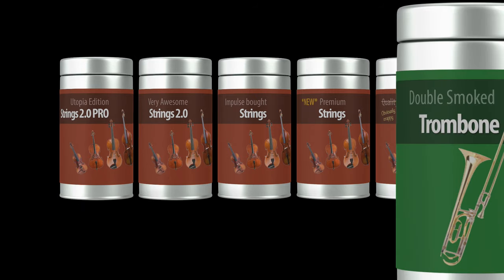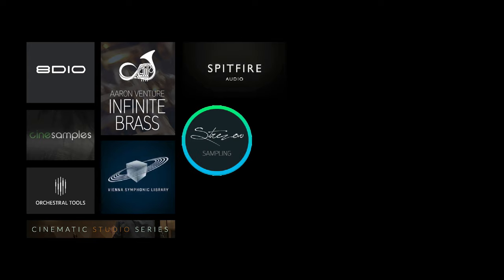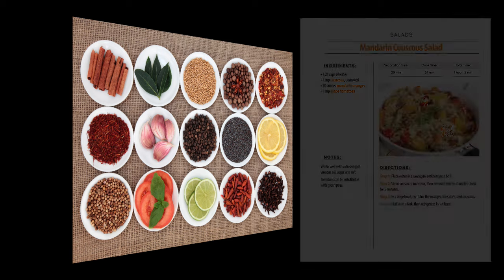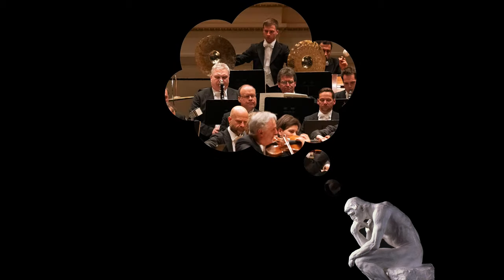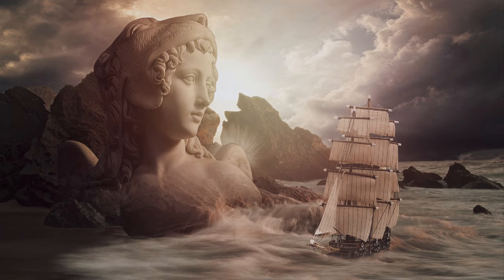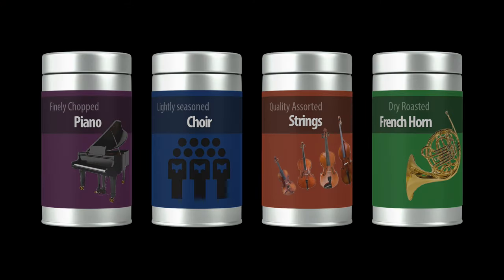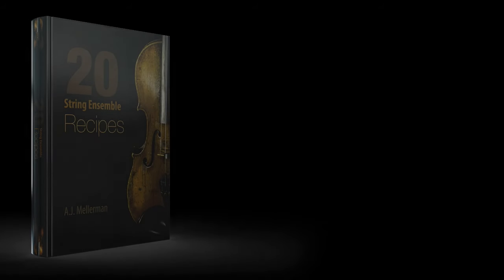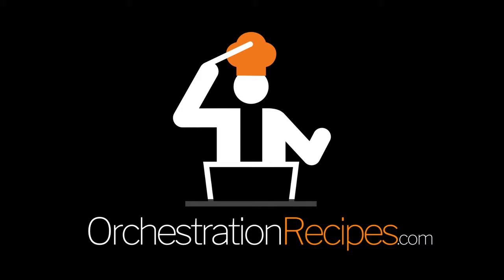Orchestration Recipes: 7 minute tour for DAW composers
Orchestral DAW composer? Here's how to get more from the sample libraries you already have.